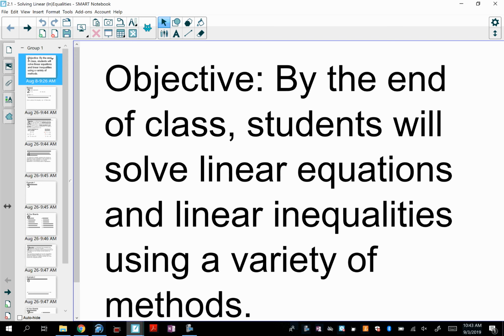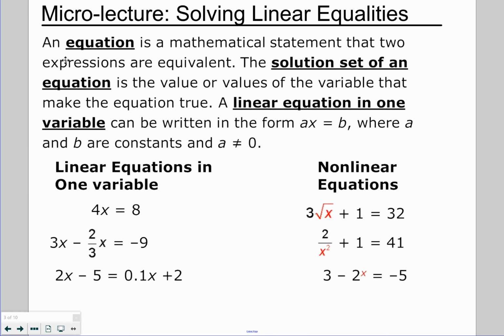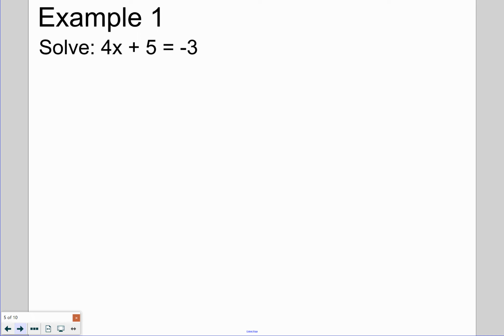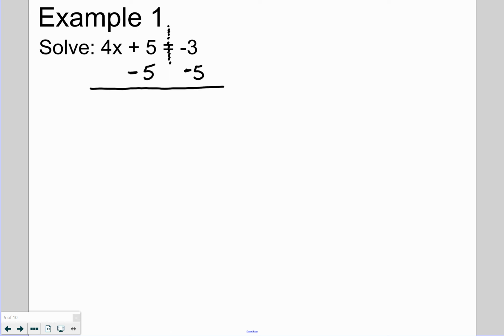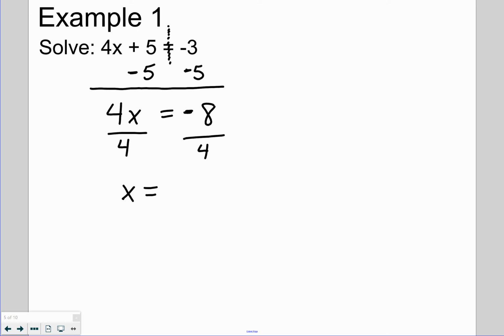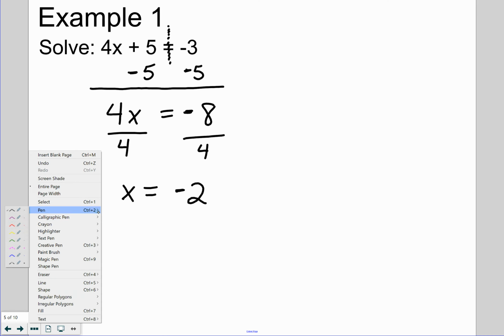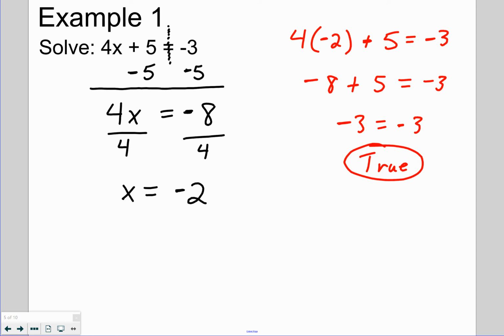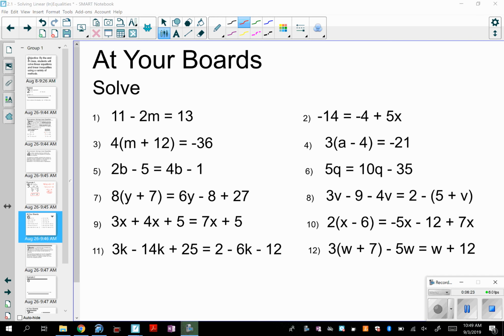2.1 - Solving Linear Equations #1